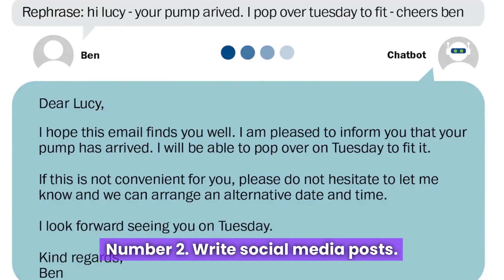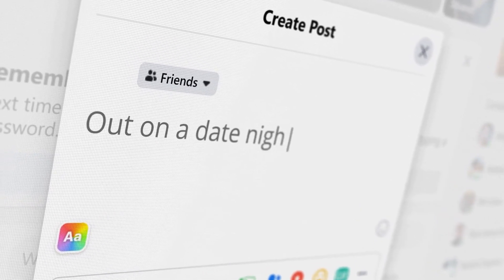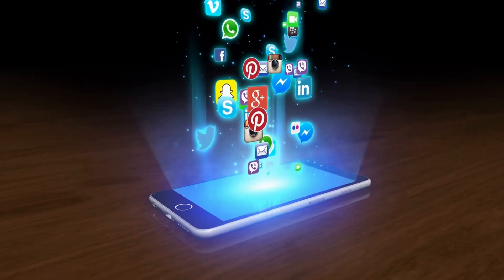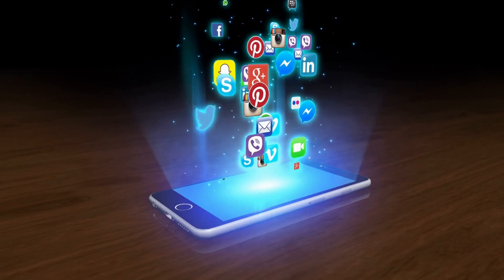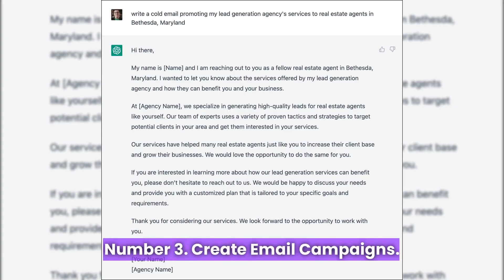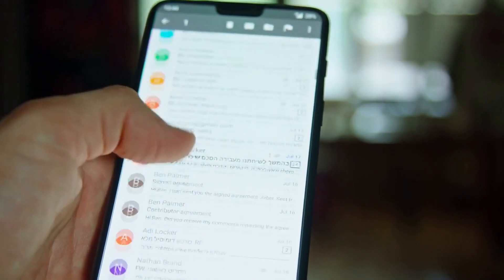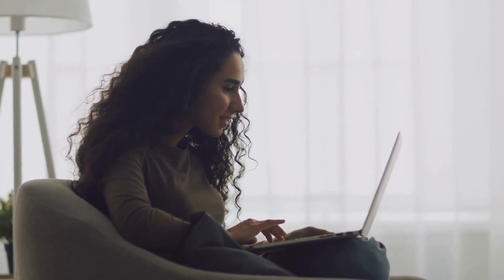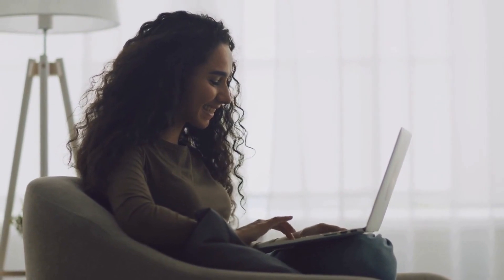Earn Money With CHAT GPT AI || Easy Ways To Make Money Online.